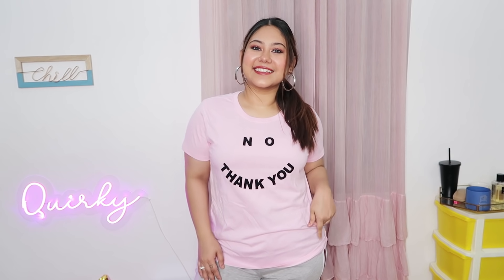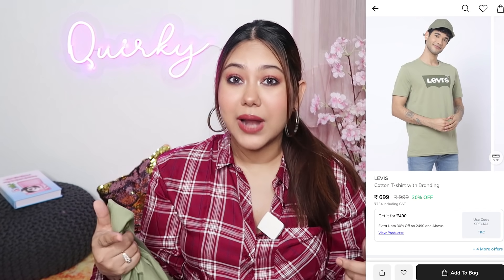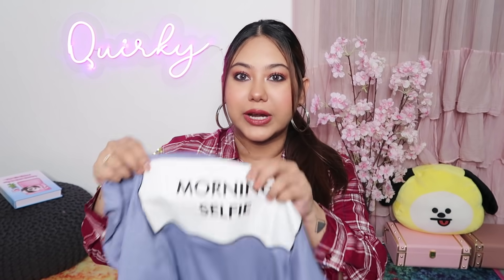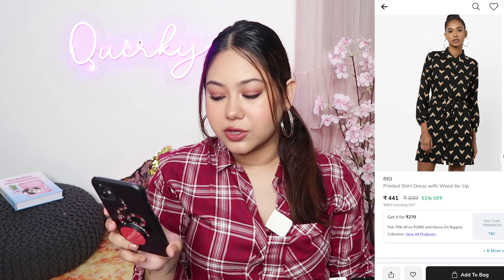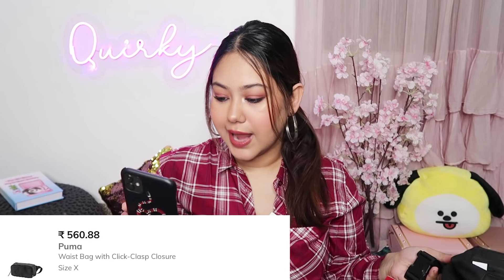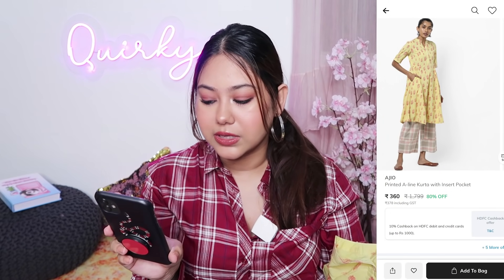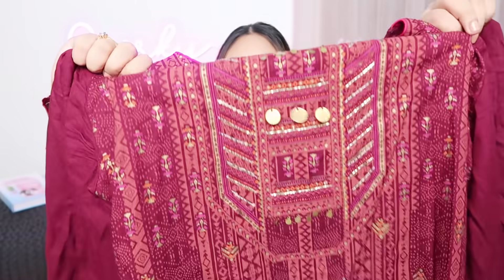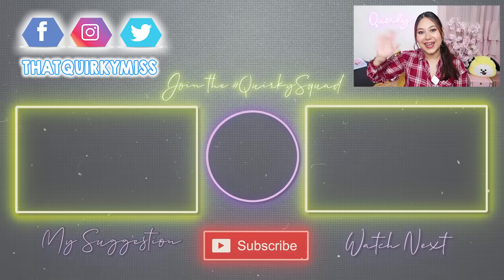Huge Ajio SALE Haul (TRY ON) | Rs.179 Tshirts, Dresses, Kurtis & Jewellery Online! ThatQuirkyMiss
Equipments:
Camera : Canon G7X Mark II
Mic: Sennheiser Memory Mic Wireless
Ring Light: Tolifo R48B
Tripod: Digitek DTR 550LW
Vlog Tripod: Manfrotto PIXI EVO 2-Section
Editing Software : Adobe Premiere Pro CC 2017
Edited On: Macbook Pro

-THATQUIRKYMISS